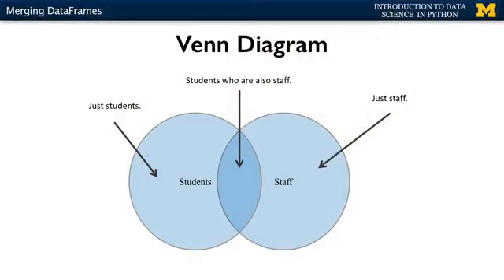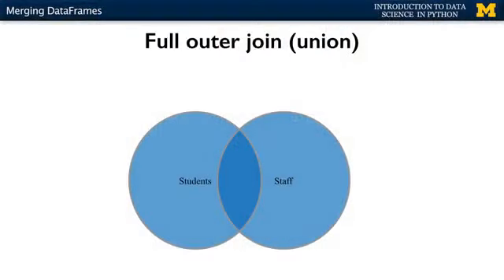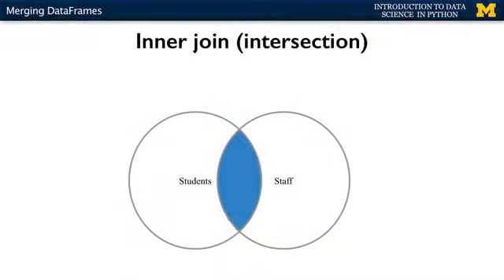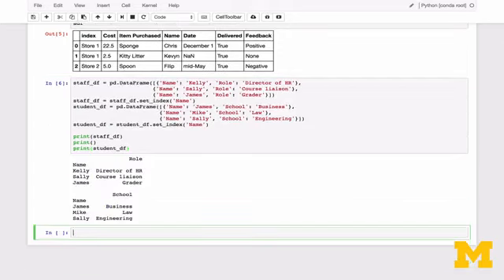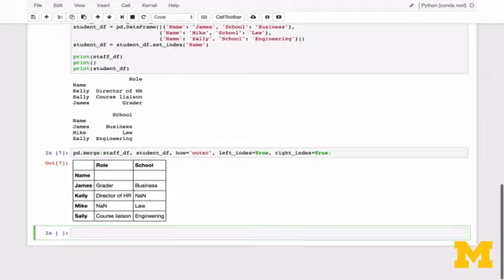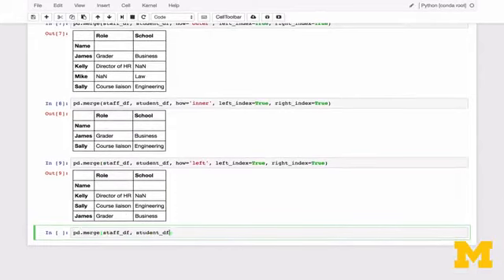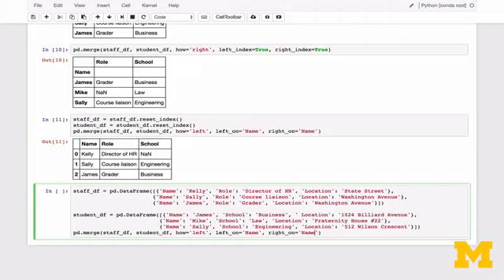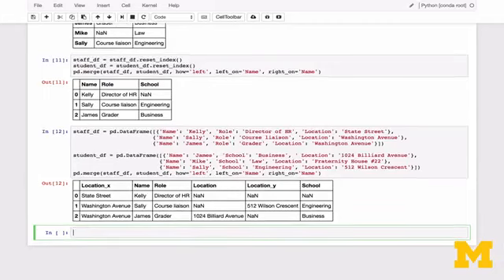19 Merging DataFrames